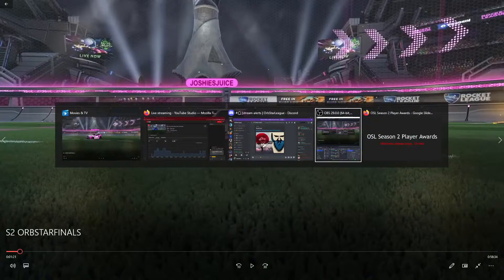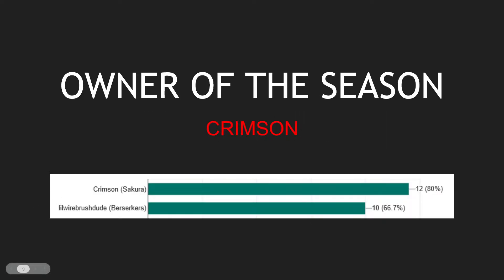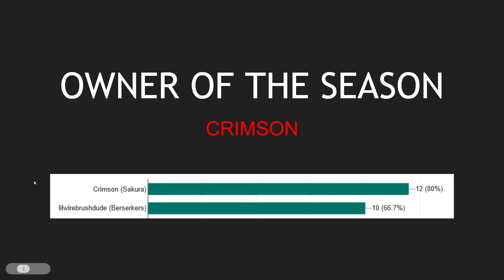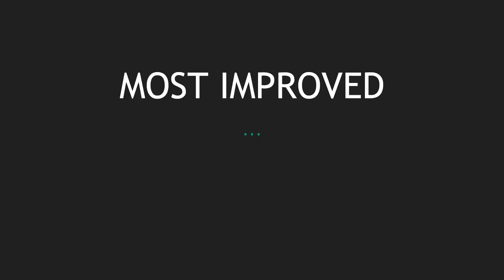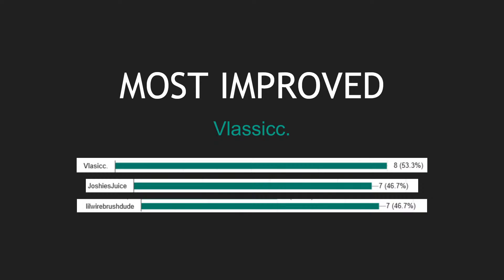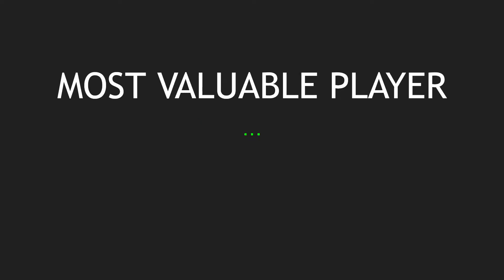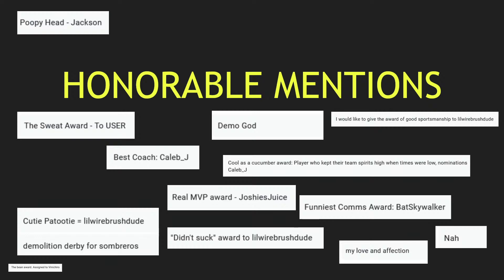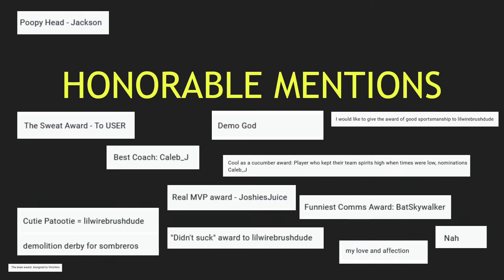OSL Season 2 Player Awards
The finals are finally here!